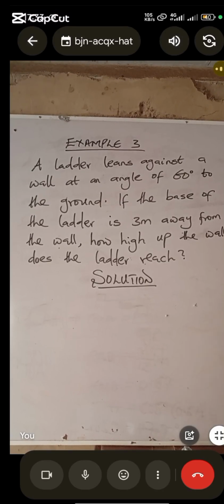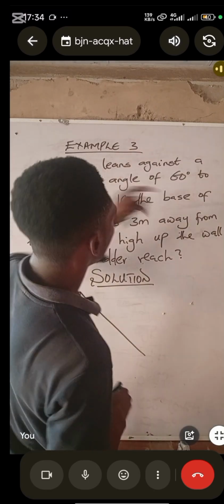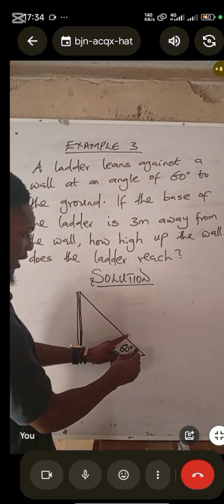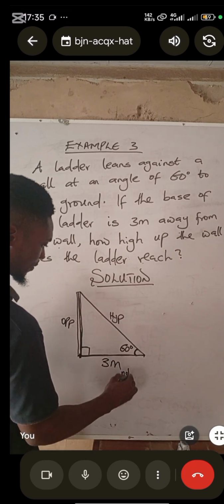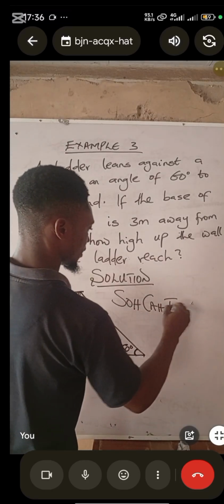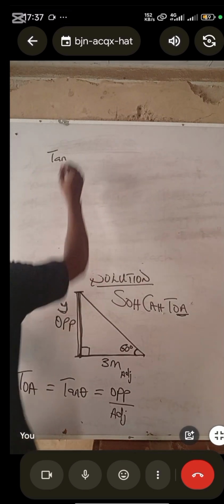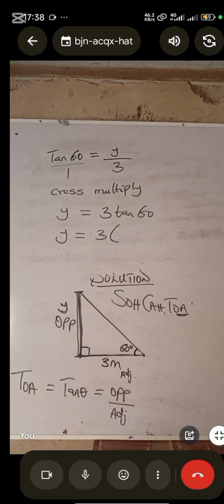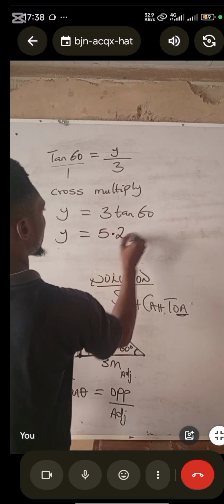TRIGONOMETRY, REAL LIFE APPLICATION AND SOLUTION, (Right Angle Triangle)